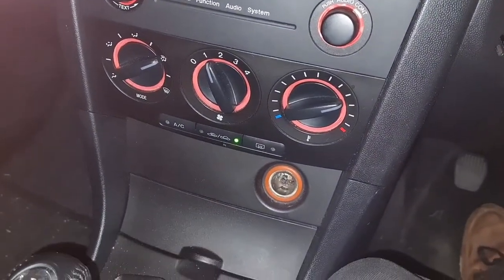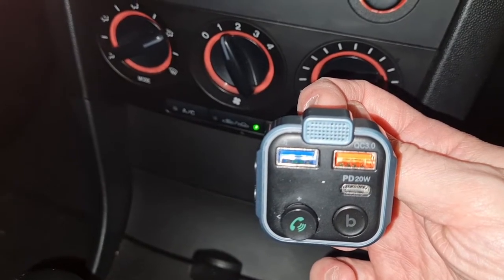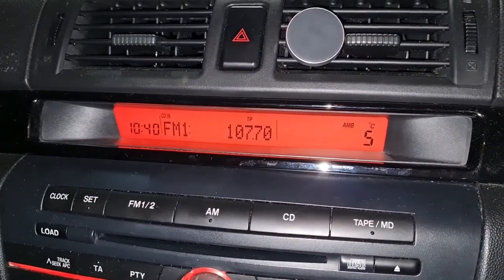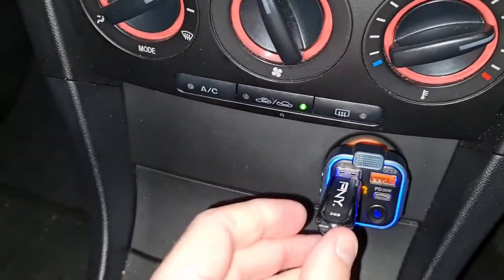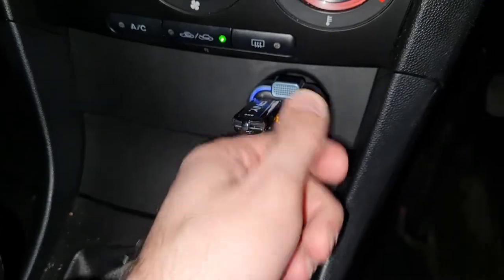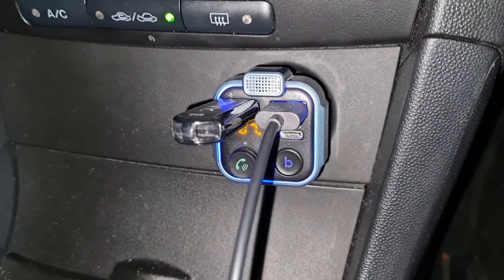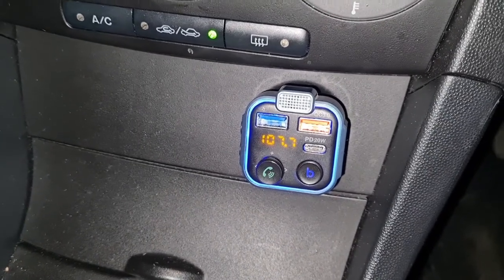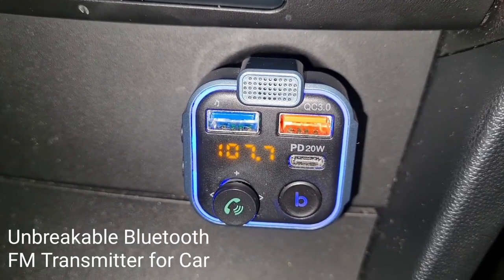Unbreakable Bluetooth FM Transmitter for Car 🚗 👌